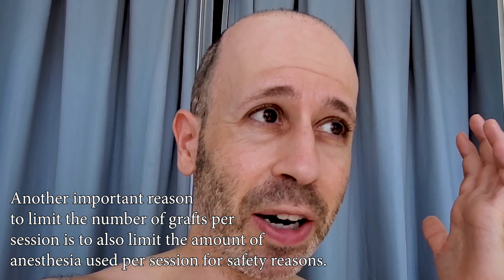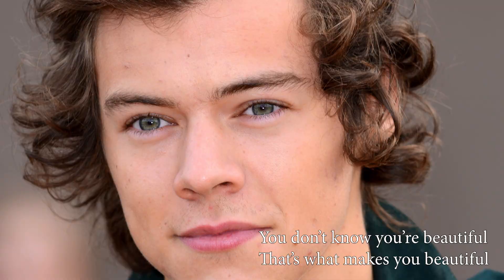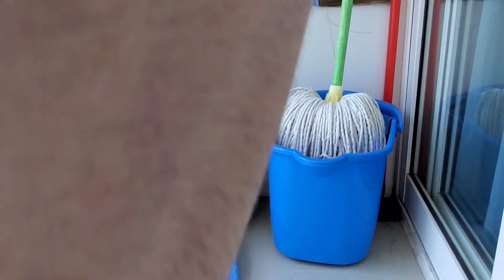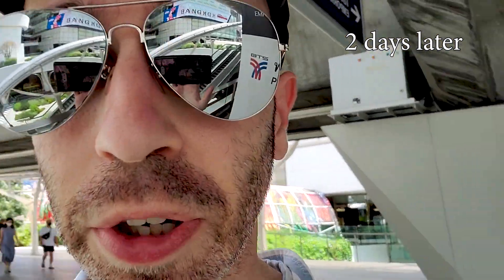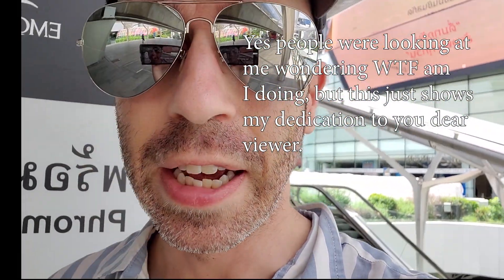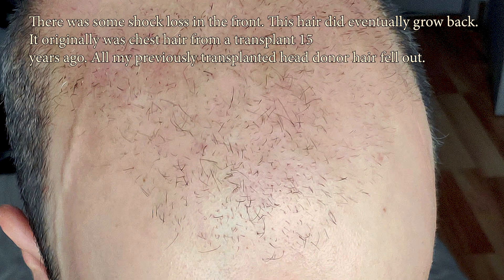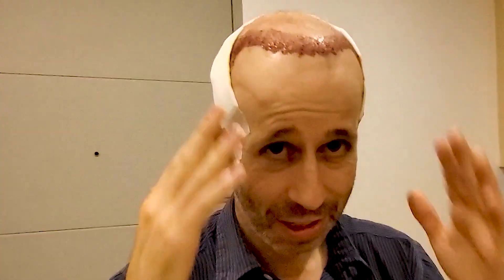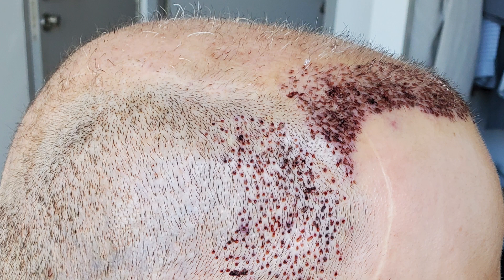A Hair Raising Tale Part 3 hair transplant with body and head donor hair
In this video I continue to have hair extracted for my hair transplant. Rather than one large session I have done this over several smaller sessions. At this stage growth is still minimal but is beginning. In the video I have hair extracted from my head, abdomen, and beard.